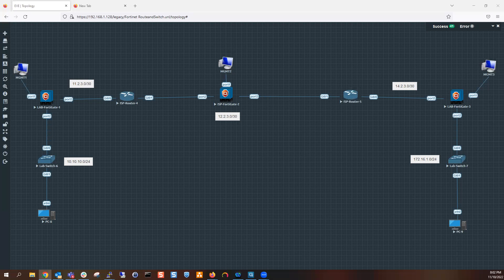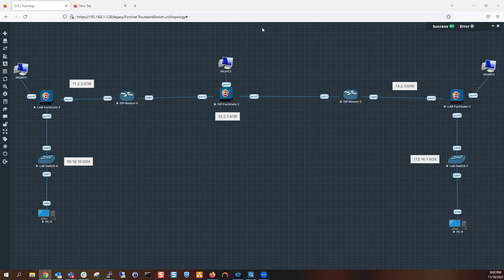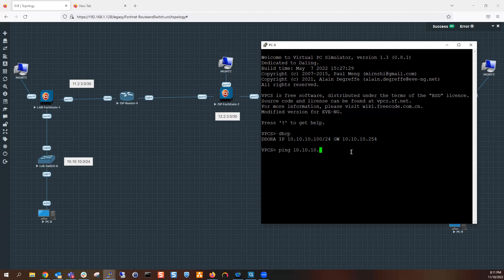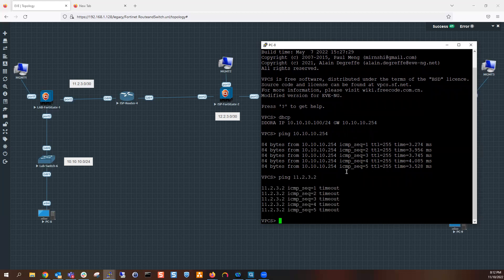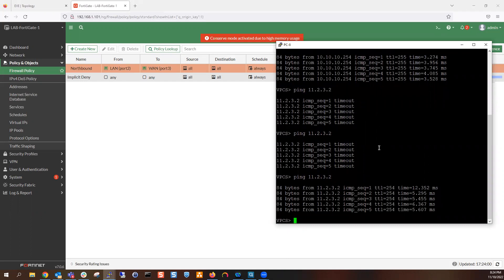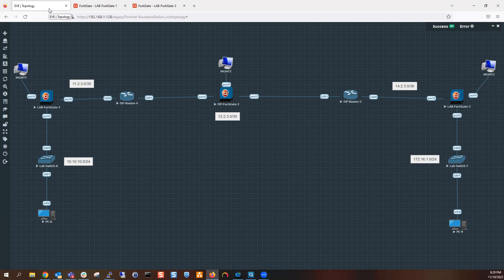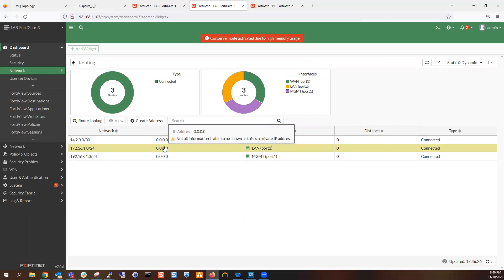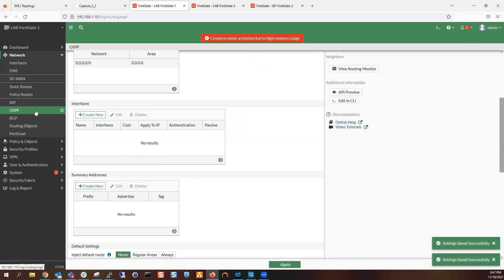Techs Of Color - Fortinet NSE4 - Routing and Switching with some Firewalling!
In today's video we combine R&S with some firewalling. This is to show the importance of R&S before getting to Network Security/CyberSecurity!